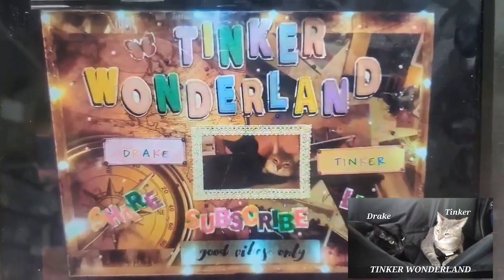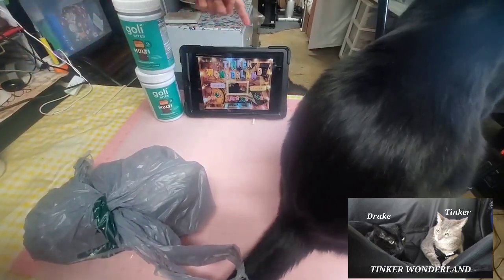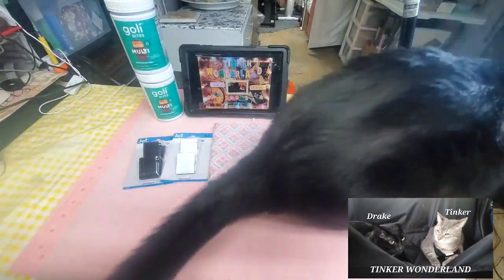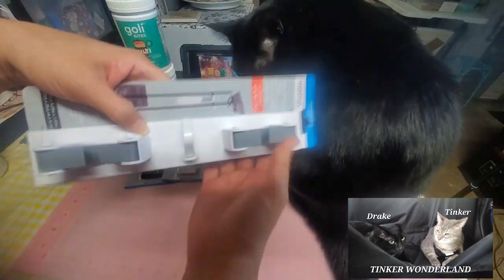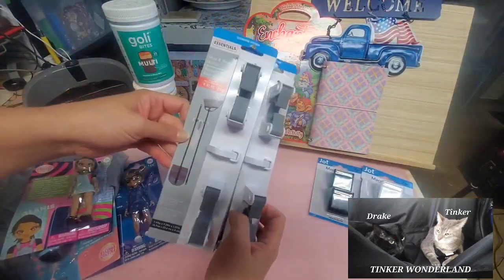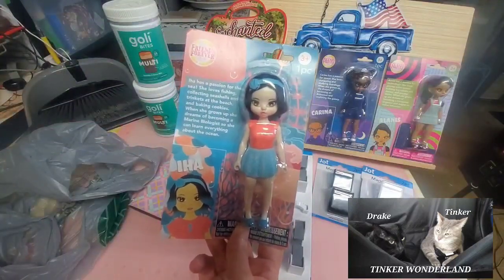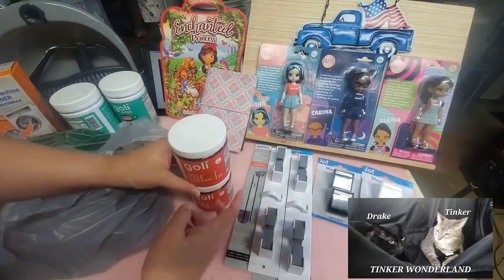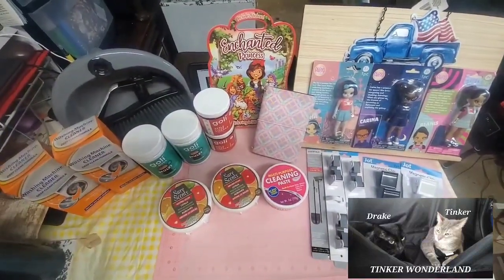Big Dollar Tree Haul with my cats Tinker and Drake